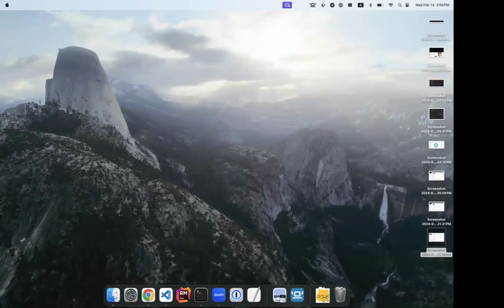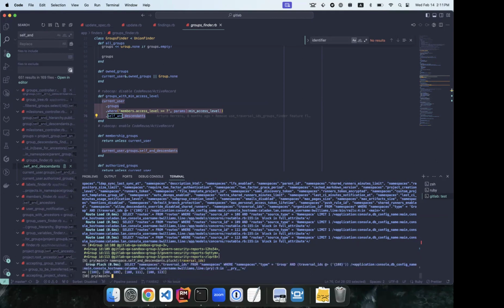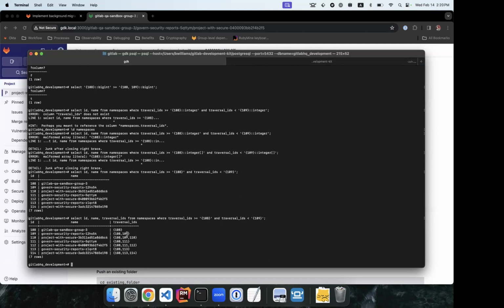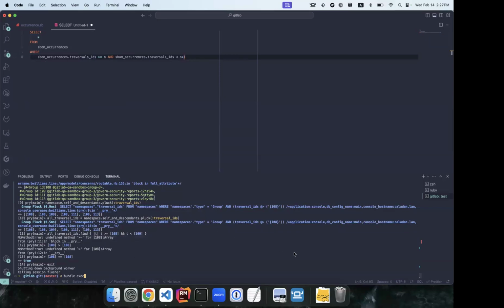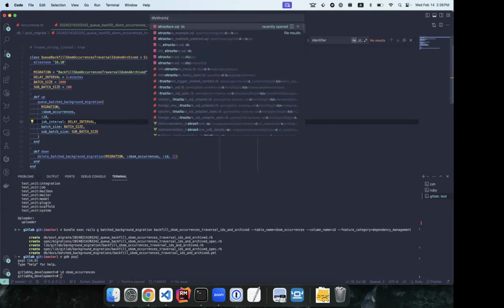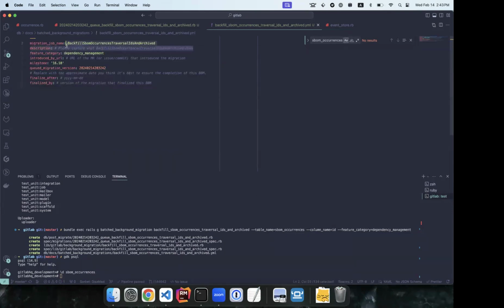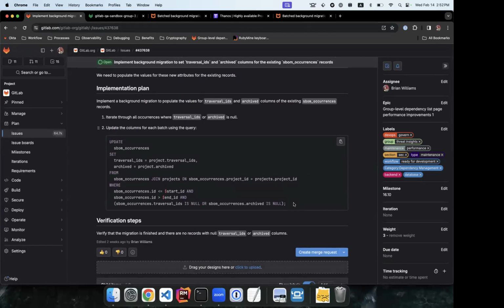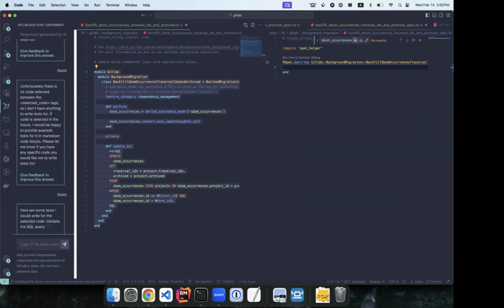Backend Pair Programming - Batched Background Migration - 2024-02-14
In which we discuss denormalization, a clever hack for traversing a hierarchy, a secret trick for finding GitLab release dates, AI code suggestions, and Malc saves Brian from writing the same code twice.